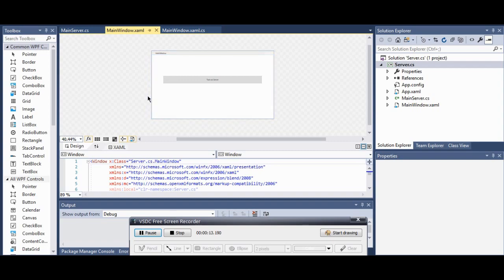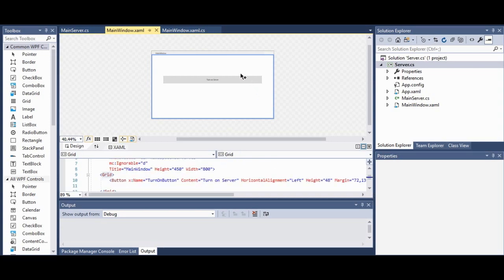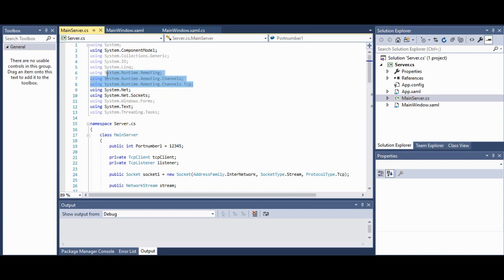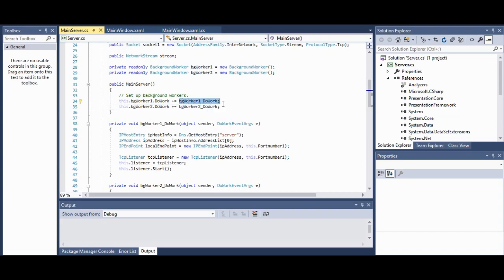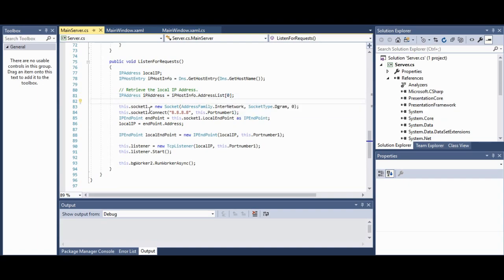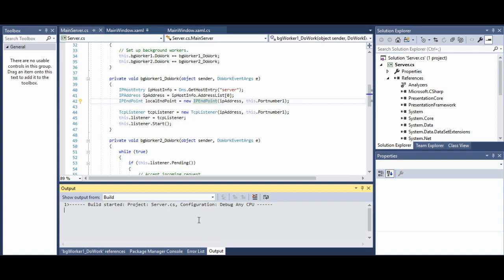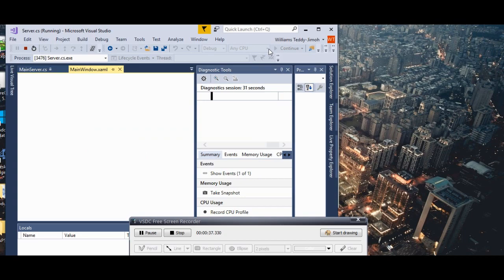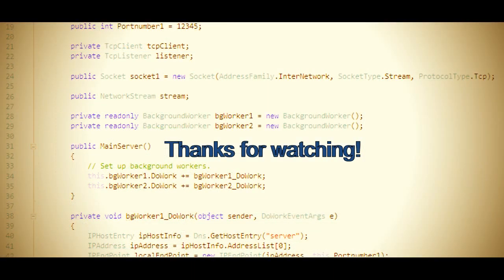How to program a local server using WPF C#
Hi guys! In this video, I demonstrate how to create a local server using .NET C#. I utilise the 'Sockets' library which is a .NET namespace so you don't have to worry too much about dependencies. Hope you enjoy the video!

- IDE used: Visual Studio 2017 Community Edition (I mistakenly said 2015 in the video!).
- PC: ACER V5-561G
- Screen capture software: VSDC Free Screen Recorder.
- Video Editor: VSDC Free Video Editor.